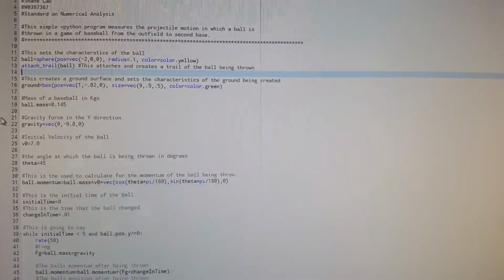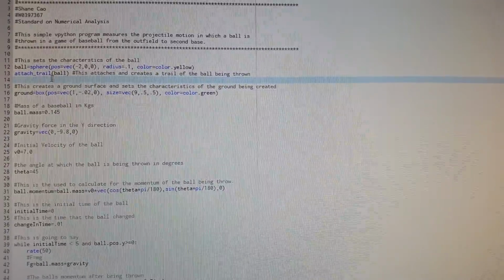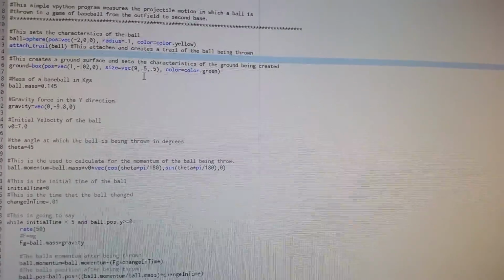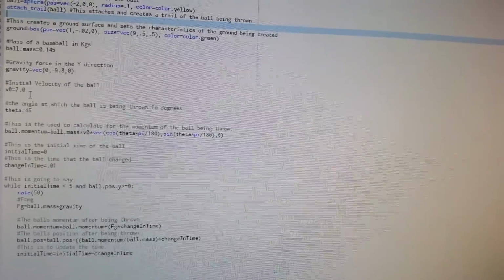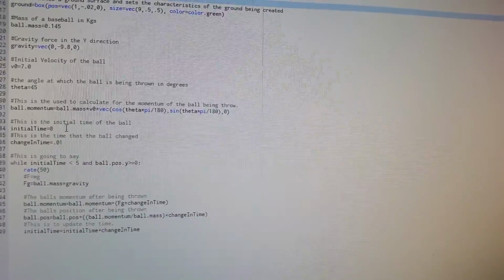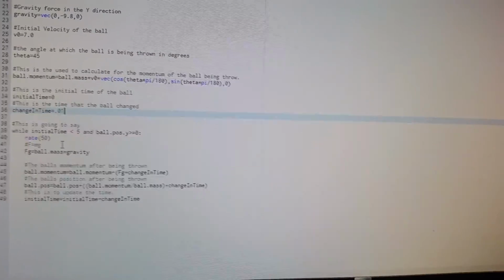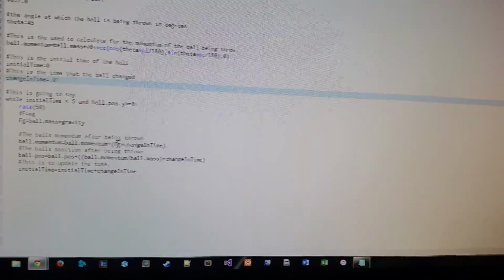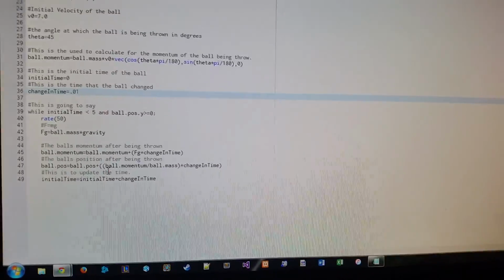This is a numerical calculation done in vpython using Glowscript design environment.

The calculations are a projectile motion of a baseball thrown from the outfield to the second base.